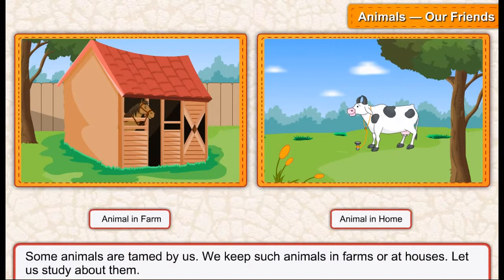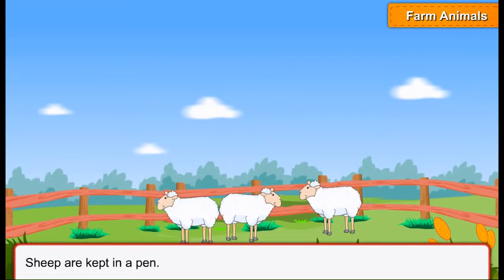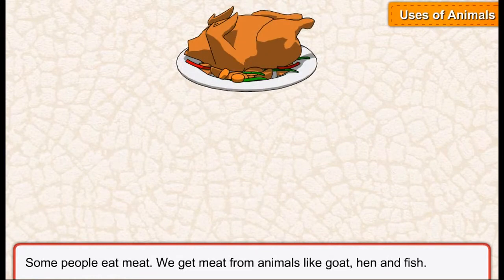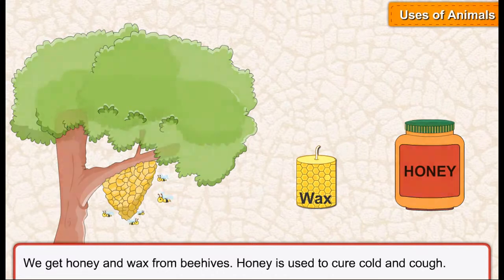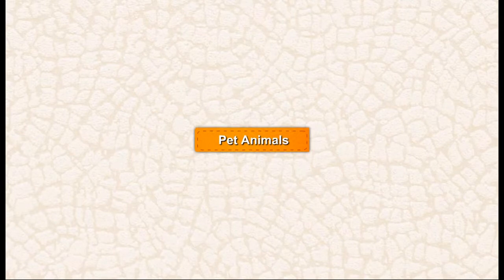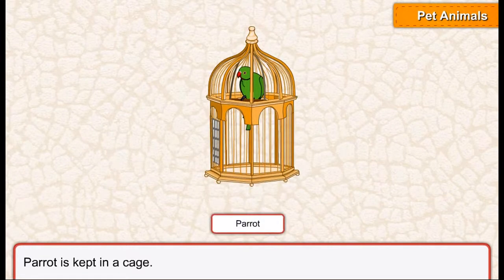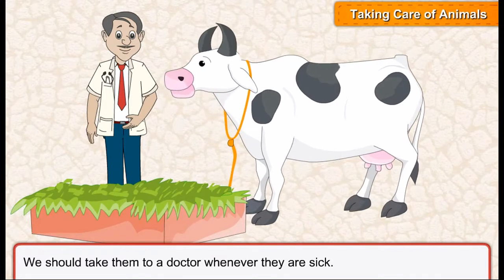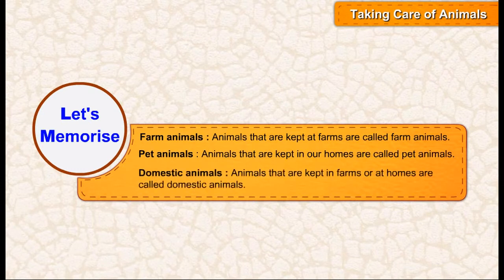PS2 Act4 1